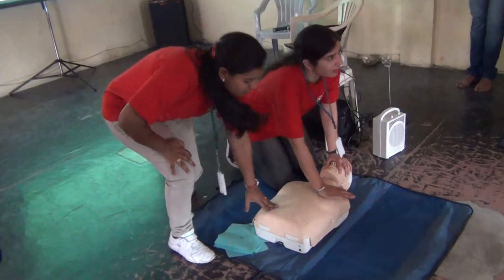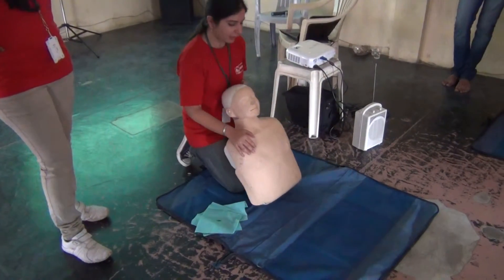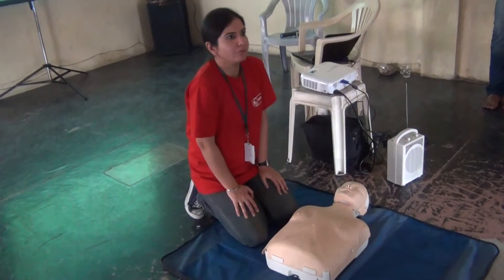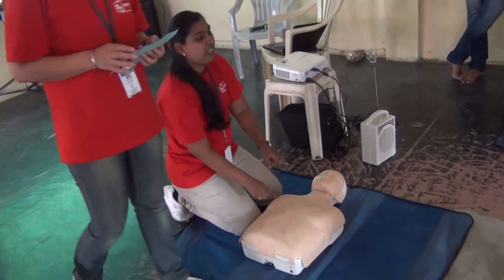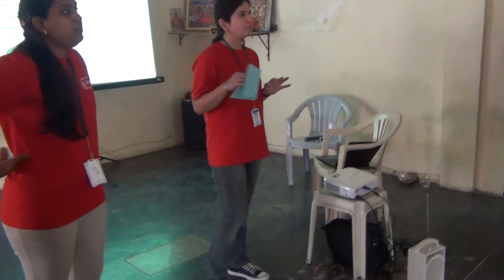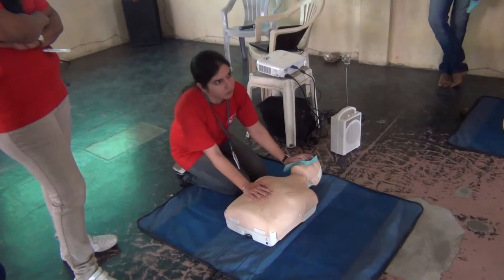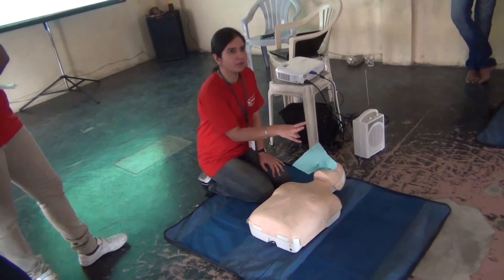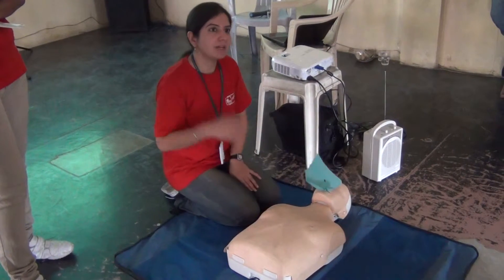Life Savers Program